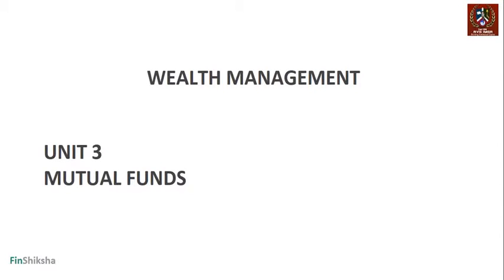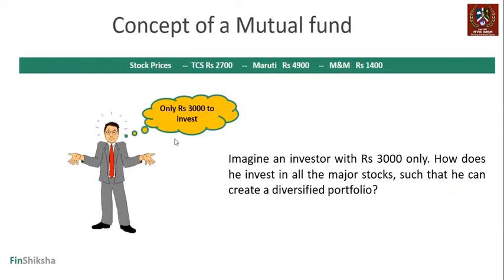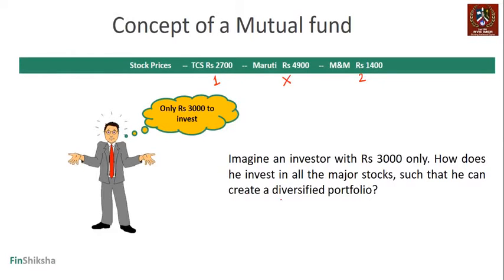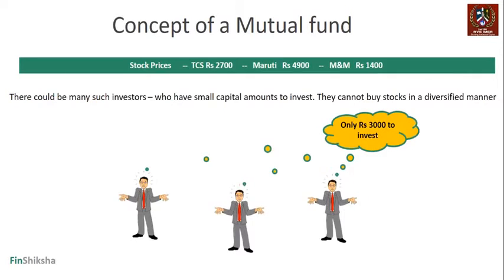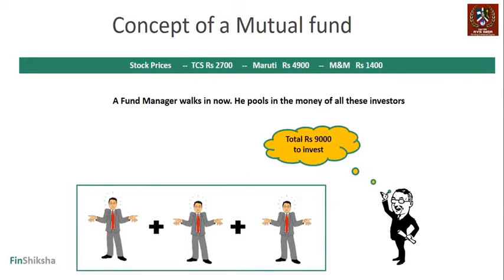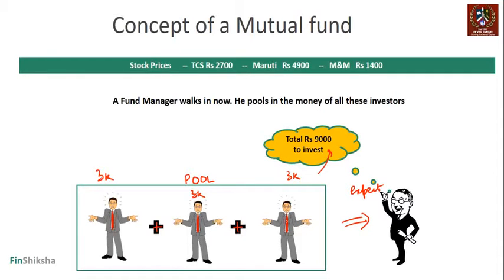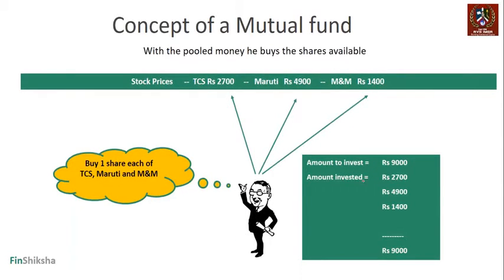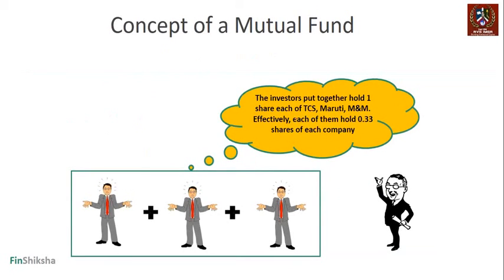Introduction to Mutual Funds